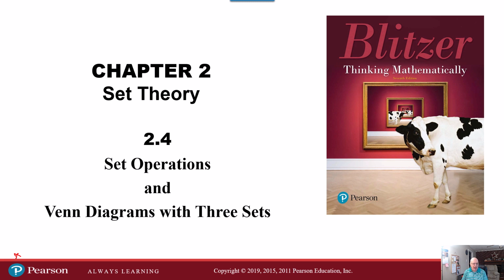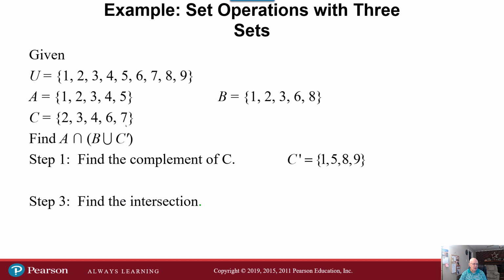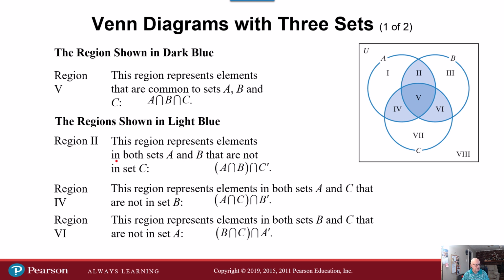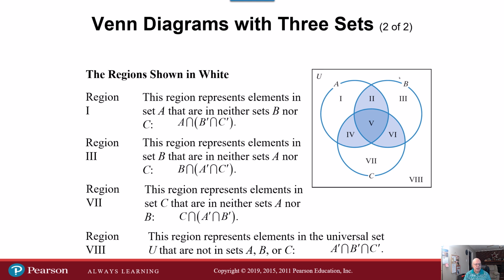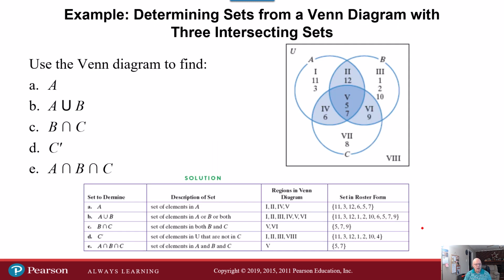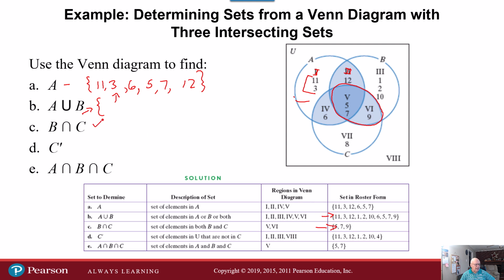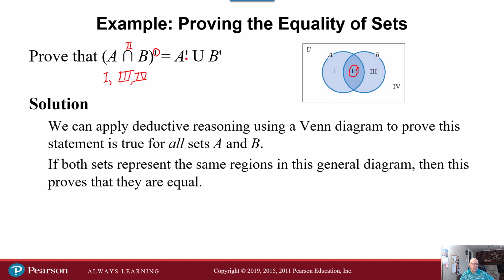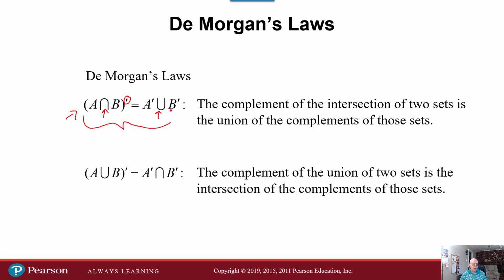Lesson for 02 04 Set Operations and Venn Diagrams with Three Sets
Perform set operations with three sets.
Use Venn diagrams with three sets.
Use Venn diagrams to prove equality of sets.